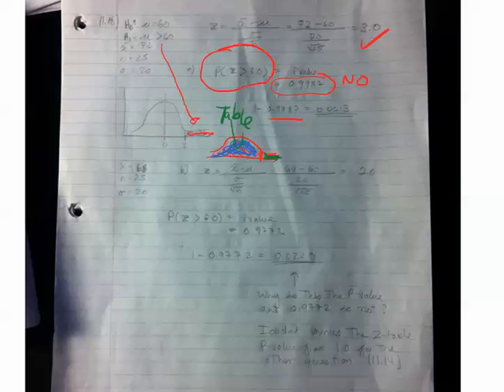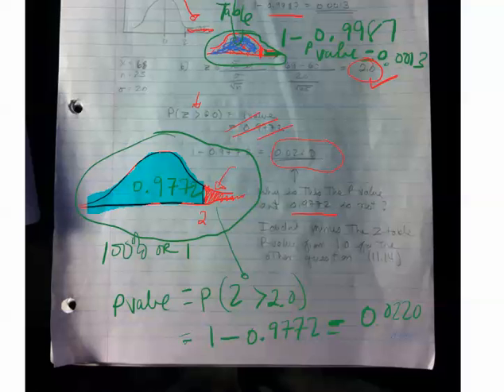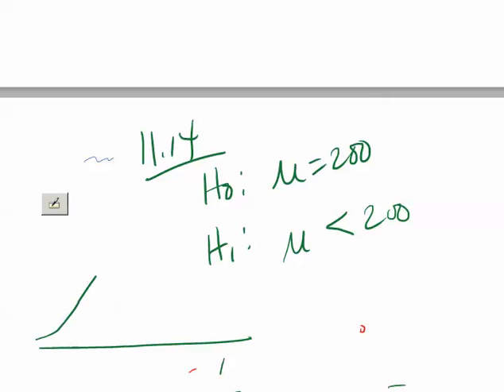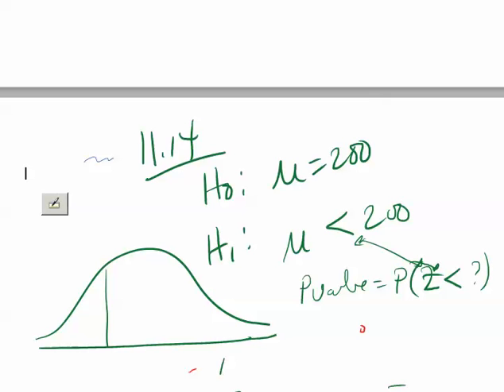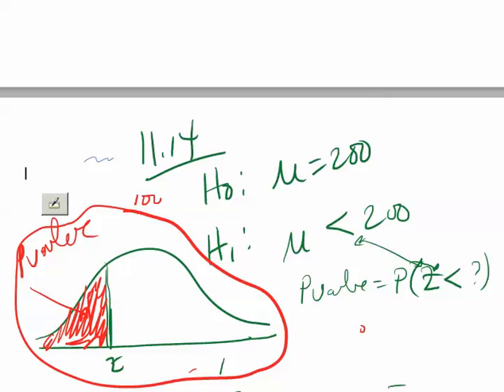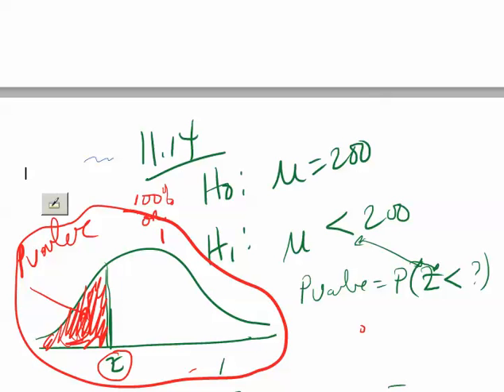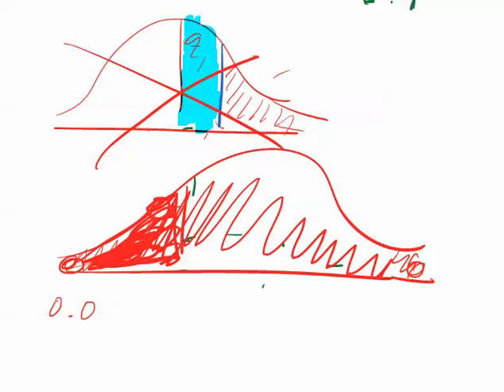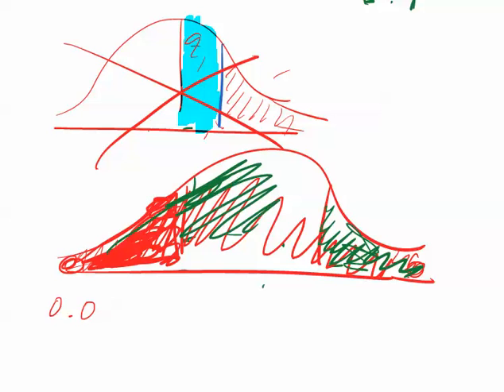dagny 11 18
Explanation of why sometime we subtract from 1 to find the p value and sometimes not